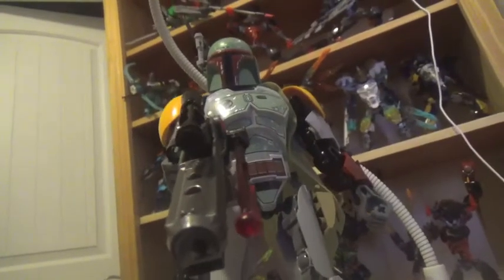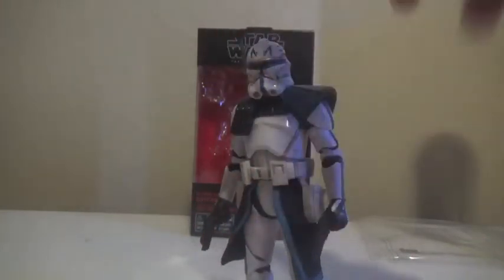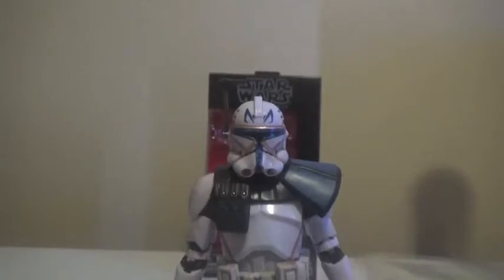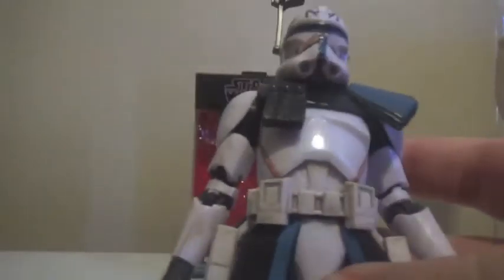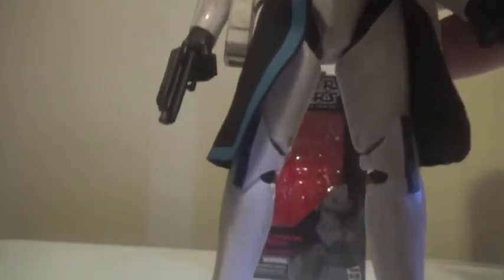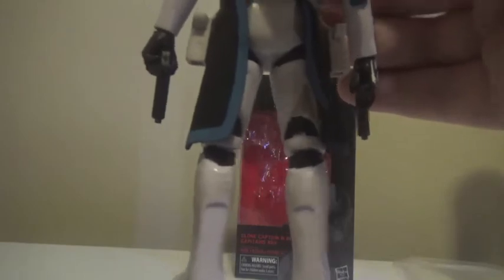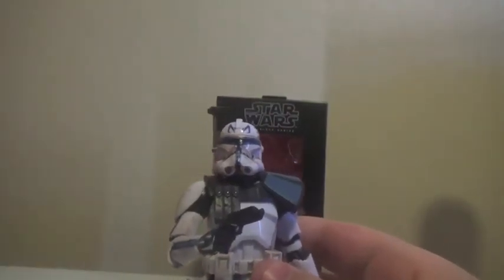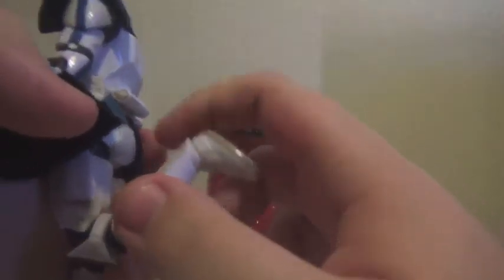Star Wars The Black Series Clone Captain Rex ll Figure Review Ep. 7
After finally finishing the 5 Stages of Iron Man, Kanohii can finally review whatever the heck he feels like. As such, he celebrates one of his favorite series by reviewing the Black Series Clone Captain Rex.
This video is intended for audiences aged 13 and older